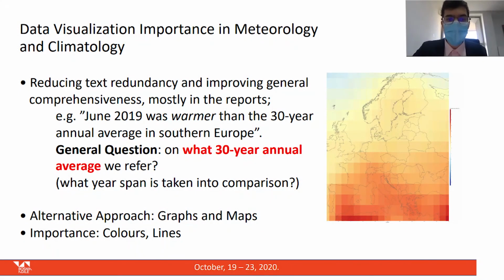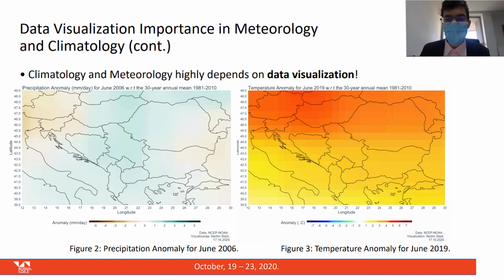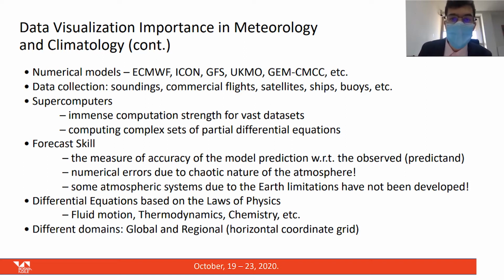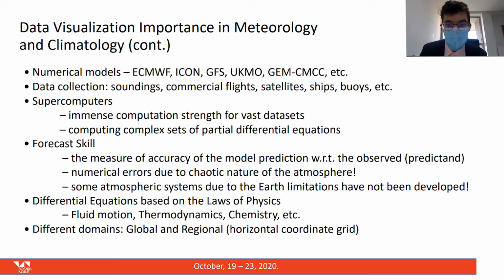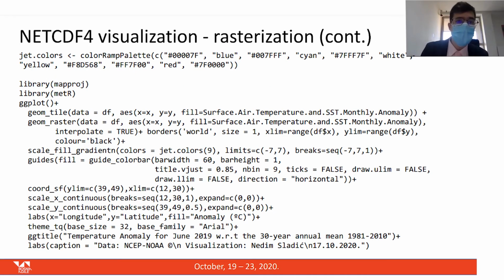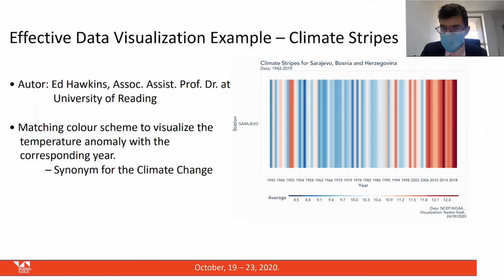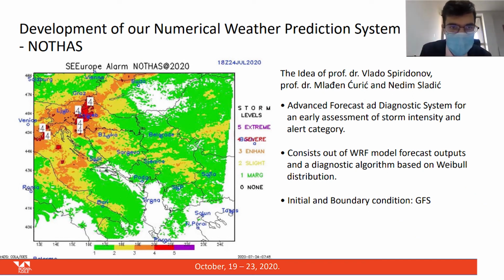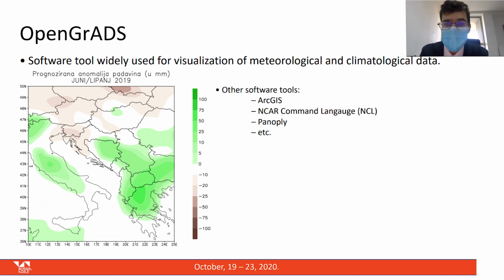BA Week 2020:Nedim Sladić - Data Visualization Techniques in Meteorological and Climatological World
1. How to visualize .nc data in R using RNCEP library

Exempli Gratia: Mean Precipitation and Temperature Regime Map for European Countries in 2019 (w/o rasterizing)

Technical part: this part will briefly explain the importance of proper data visualization of meteorological/climatological data, especially in NWP (numerical weather prediction). The brief, comprehensive hierarchy of .nc data will be enlisted within the presentation and clarified for the audience. As an alternative, GRIB2 type will be also mentioned.
Practical part: once the technical part is clear, the programmable code will be briefly shown to audience on how to visualize the precipitation and temperature map. This will be achieved using variety of libraries and corresponding methods under CRAN repository, such as sf, lubridate, tidyverse and the most pivotal - RNCEP.

2. Our own developed NWP (numerical weather prediction) model: NOTHAS
NWP Logic: the algorithmic approach behind NOTHAS will be briefly explained as part of visualizing and parametrizing the .nc and GRIB2 data within the integrated WRF domain inside the Southeastern Europe Domain using ICON-EU, GFS, ECMWF and/or ICON-EU model data as initial parameters. The algorithm itself will be shown and onwards briefly explained for parametrized data to the audience. Final result will include the results of visualized parameters for specific scenarios.

3. Why Stripes?
Logic: a simple, yet effective way of showing the importance of global/local temperature rise caused by effects of climate change. Three colors and bunch of stripes inside one simple piece of R code will be demonstrated on the example of our country.

4. OpenGrADS

Technical part: as a software tool that has been widely used in the meteorological circles, we will briefly explain the logic behind OpenGrADS.
Exempla Gratia: show both results: the existing visual, and code our visual for 500 hPa altitude pressure anomaly using CFS data.